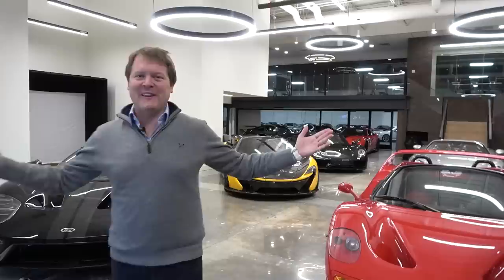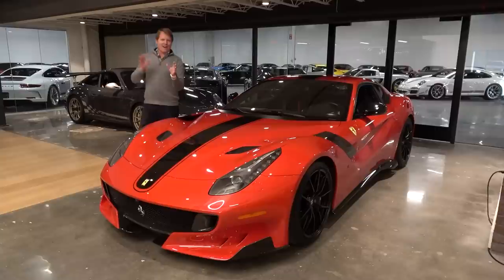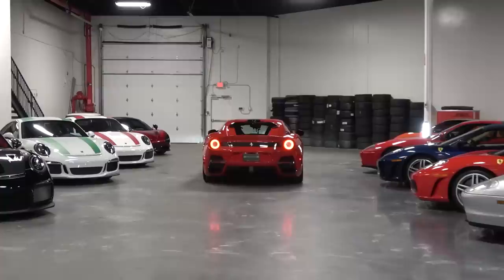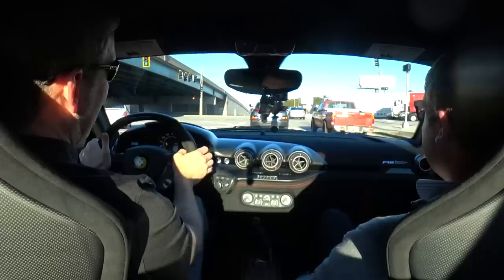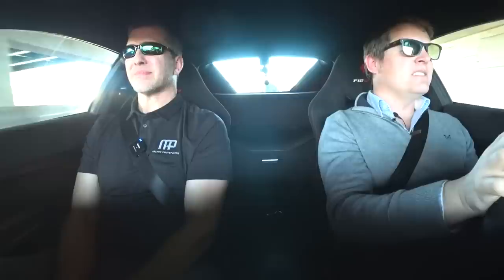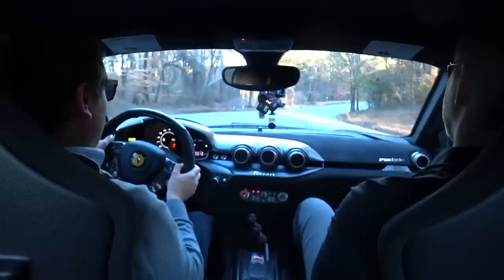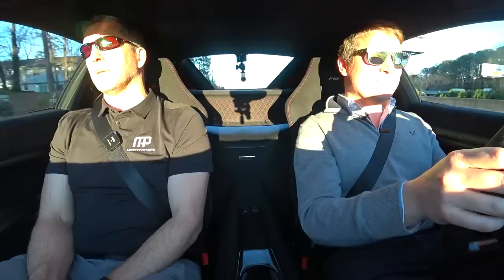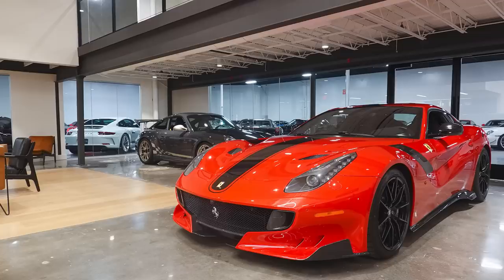Is THIS the GREATEST V12 Ferrari of all Time?!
Could this V12 Ferrari be one of the greatest cars they've ever made!? I'm at @meritpartners in Atlanta to check out the brand new showroom with some incredible cars on display, before taking the keys to a truly special model from Maranello to find out!

Today's car of choice is of course the fabulous Ferrari F12tdf, the Tour de France based on the F12berlinetta platform. This particular example is finished in the magnificent multi-layer Rosso F1 2007 paint amongst an overload of bespoke top-level options. The F12tdf quickly became famed for its reputation as an edgy beast, a wild stallion that needs taming, and one that will happily bite if you are not careful.

Quickly upon arrival, prices for the F12tdf shot sky high, doubling the factory list MSRP, before the took a dive and softened back to only just over a mere few years ago. However, that's now reversed, and to pick up a TDF you are looking into 7-figures, $1m+, and I believe that's for some very, very good reasons.

Before we go out for a drive, let's explore for the first time, the brand new Merit Partners showroom. Open by appointment, the showroom instantly greets you with a spectacular display; currently housing Ferrari F50 002 that was the original Frankfurt Motorshow car, a delivery mileage Ford GT Carbon Series, the McLaren P1 VP4 that I actually filmed a decade ago as the car that ran the Goodwood Festival of Speed hillclimb, and both a Porsche 918 Spyder and Carrera GT amongst others.

However, the feeling is homely, like hanging out at your friend's garage, which just so happens to have a view over a stunning display of inventory, and certainly a vibe I'm trying to replicate with my office build at @TheShmuseum back at home.

A special thanks to Bert for joining me on the drive, Jonathan for setting things up, and to all at Merit Partners who hosted my visit, and helped tidy my GT Black Series up during the process. Make sure to check out their new YouTube channel and social media pages:

Chapters:
00:00 Intro
01:11 New Merit Partners Showroom
03:43 Explore the Ferrari F12tdf
05:40 Full Inventory Display
08:00 Prepping the TDF
08:53 Onboard F12tdf with Bert
15:27 My F12tdf Drive
27:26 Final Thoughts
30:25 Wrap Up